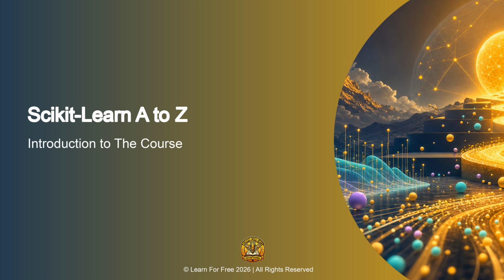Foundations, Introduction to The Course, 01A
🚀 Course: Scikit-Learn A to Z
🔁 Module 01: Foundations
🧠 Lecture A: Introduction to The Course

👇 Link to the notebook:
The Notebook link is not available for the introduction lecture.

🚀 Scikit-Learn A to Z helps you build reliable machine learning workflows from raw data to deployable models using disciplined, reproducible practice. This practical scikit-learn course explains supervised learning, unsupervised learning, the estimator interface, preprocessing, feature extraction, pipelines, cross-validation, hyperparameter tuning, model evaluation, and leakage prevention. Learn how to compare linear models, support vector machines, nearest neighbors, trees, ensembles, clustering, dimensionality reduction, anomaly detection, and more while using metrics, feature selection, model inspection, persistence, and production-ready workflow design. Watch to develop a clear roadmap for building, tuning, interpreting, and scaling scikit-learn models.